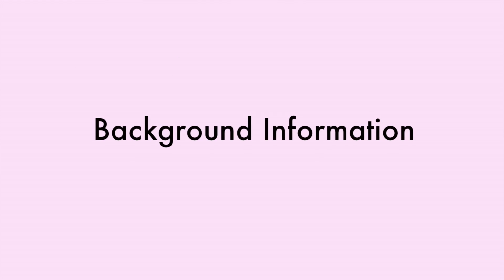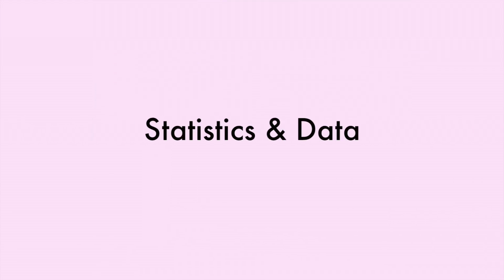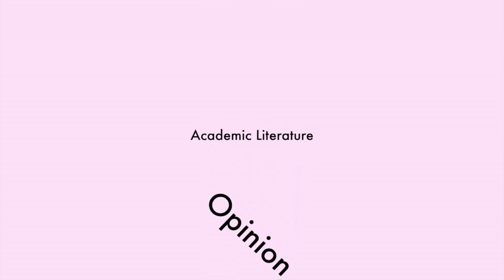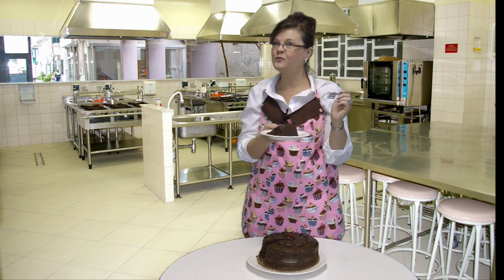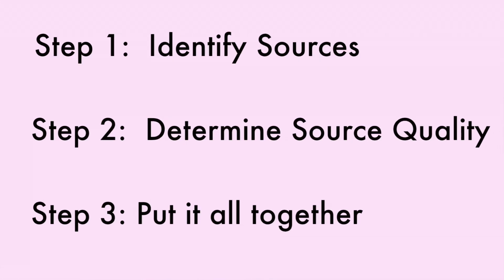Bake Up Some Research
Need help identifying and evaluating sources for your research project? Learn some basics in this tutorial.